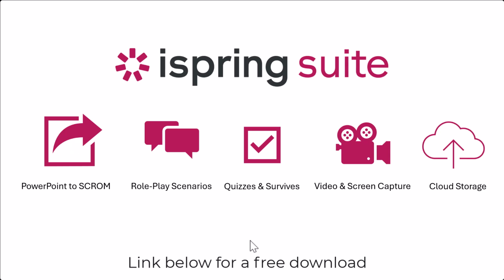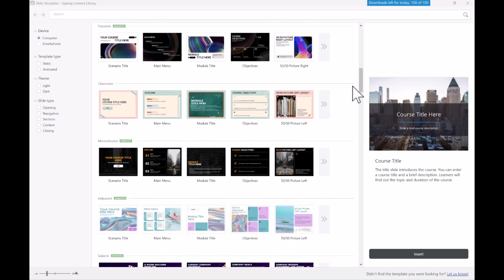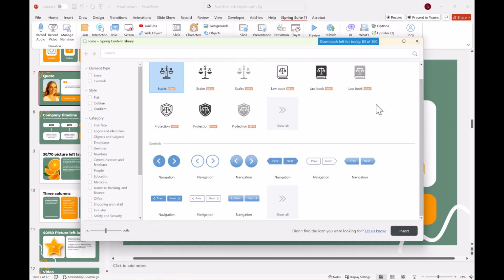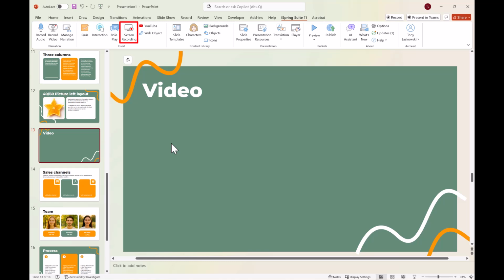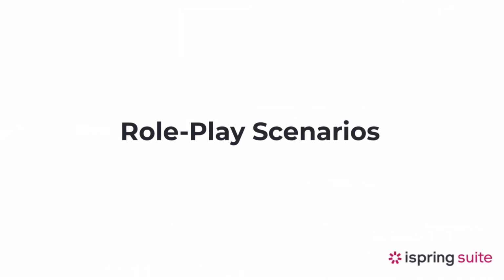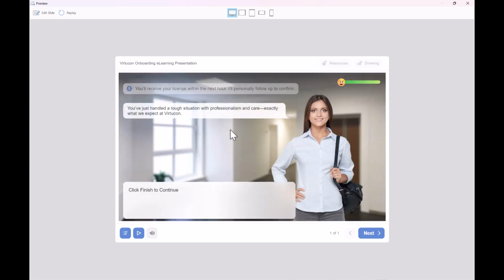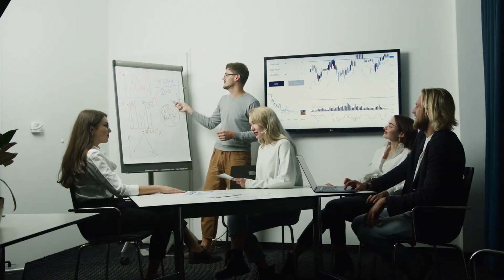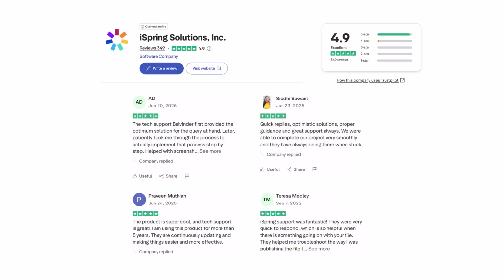iSpring Suite 11 Tutorial | Build eLearning Courses from PowerPoint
Transform your PowerPoint presentations into professional eLearning courses with iSpring Suite 11. This powerful authoring toolkit helps you create interactive, SCORM-compliant training right in PowerPoint—perfect for corporate trainers, instructional designers, and eLearning beginners.

Enhance your slides with quizzes, multimedia, role-play simulations, and AI voiceovers, and access a built-in content library packed with characters, backgrounds, and templates for engaging learning experiences.

Whether you’re building compliance training, onboarding programs, or soft skills scenarios, iSpring Suite 11 makes it easy to publish in SCORM, xAPI, HTML5, or video formats for any LMS or platform.

Watch now to see how iSpring Suite 11 streamlines course creation, supports mobile learning, and offers top-rated customer support to guide you every step of the way.

Chapters
0:00 Introduction
0:45 iSpring templates
1:06 Content library
1:24 Interactions
1:32 Text to Speech
1:42 Screen capture and video camera
1:56 Quizzes
2:08 Role-Play Scenarios
2:36 Learn from anywhere
3:10 Publish in SCORM and more